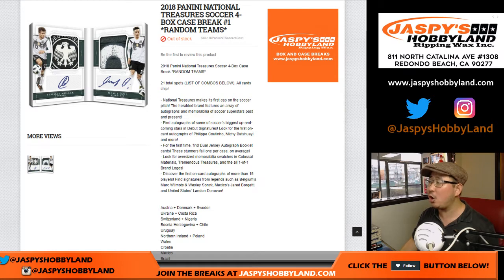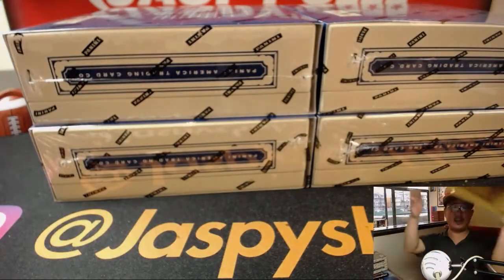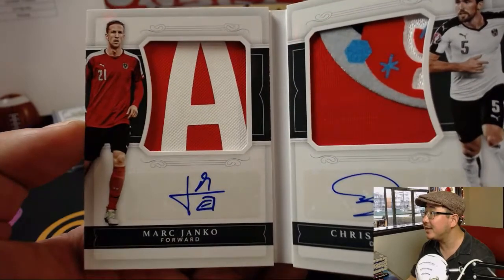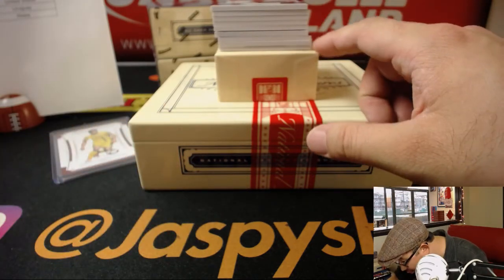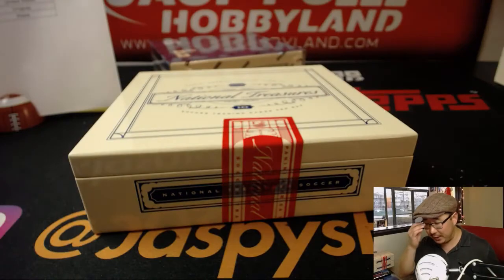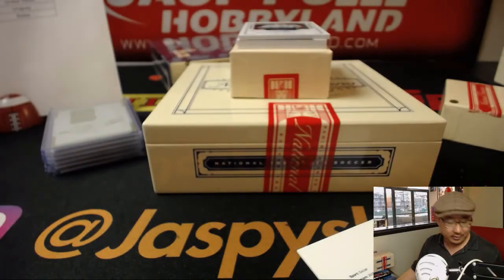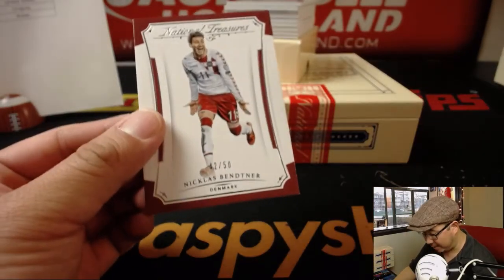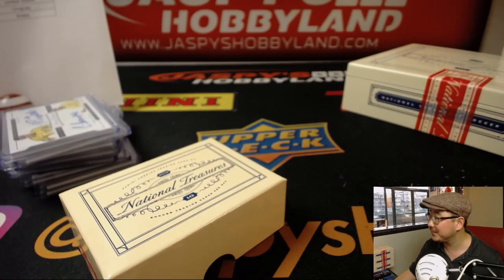Fr., 06/22/18 [4Box RT] #1 - 2018 Panini NATIONAL TREASURES Soccer (Football)